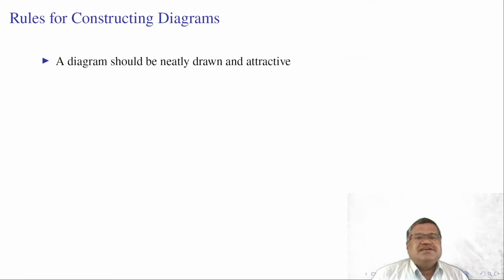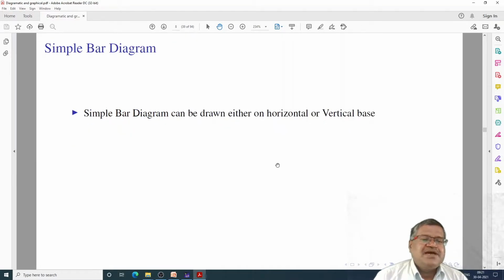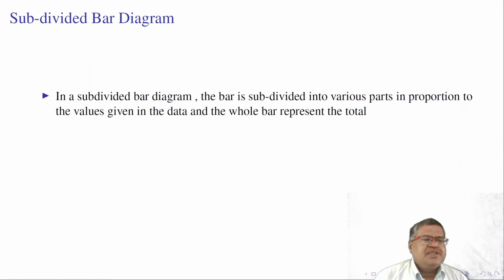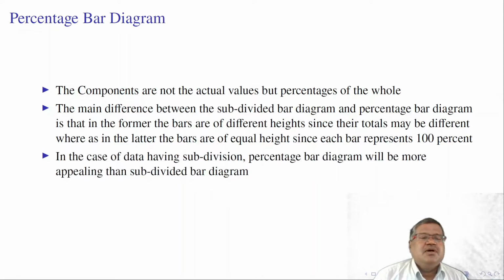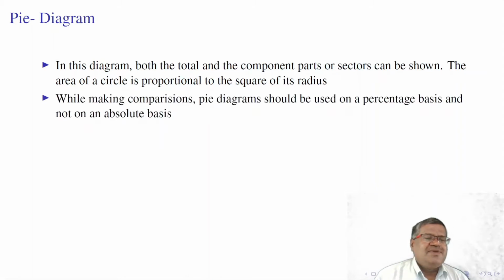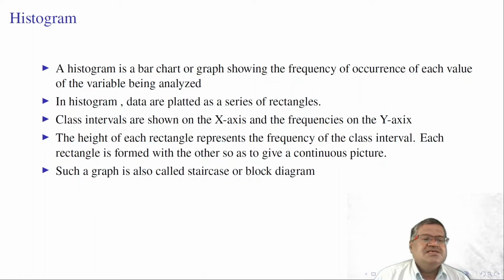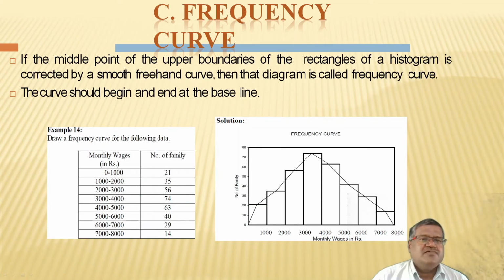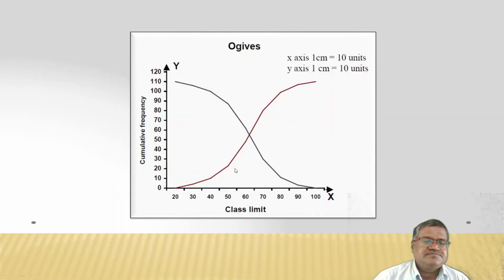Elementary Statistics-Diagrammatic and Graphical Presentation of data